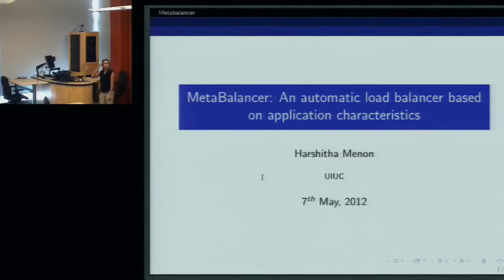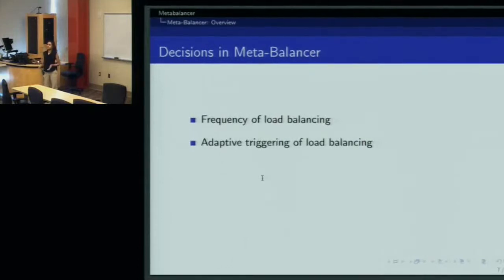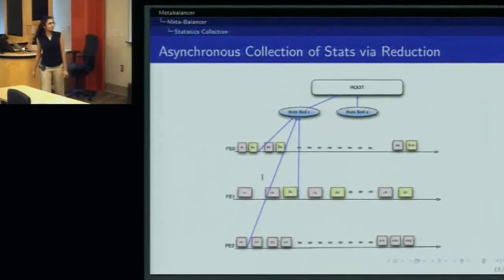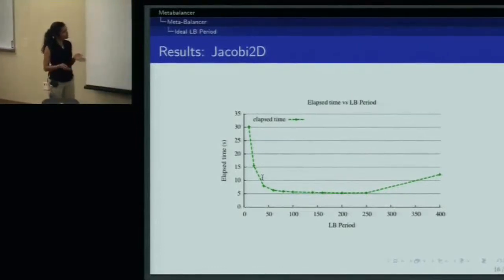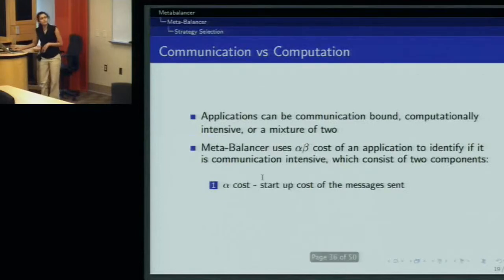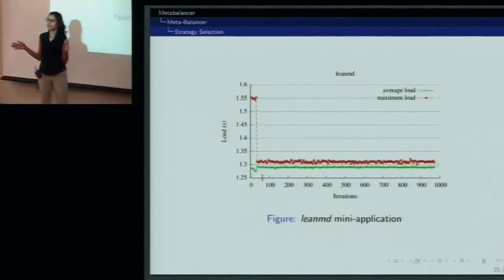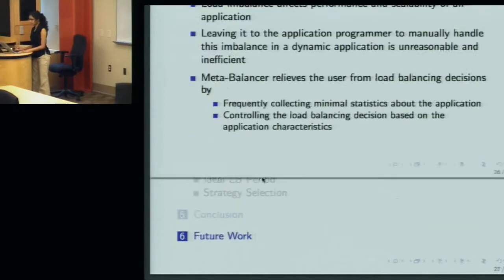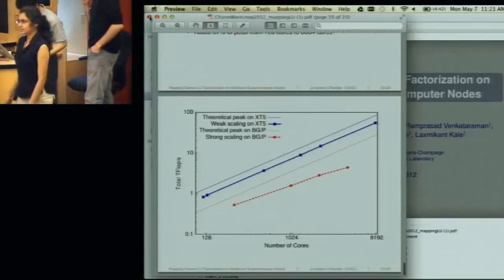Charm++ Workshop 2012, Day 1, Harshitha Menon - Load Balancing & Object Mapping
Meta-Balancer : Automated Load Balancing Based on Application Behavior